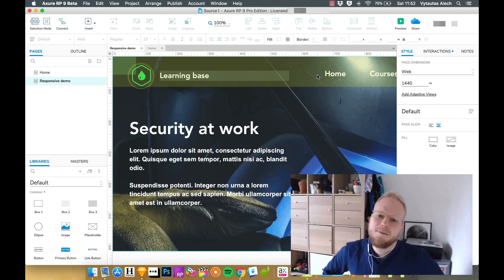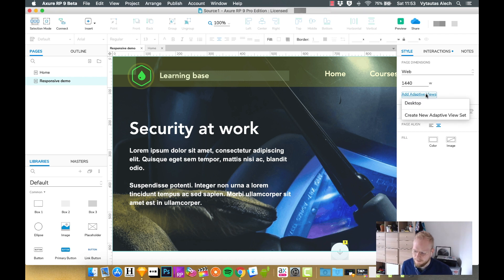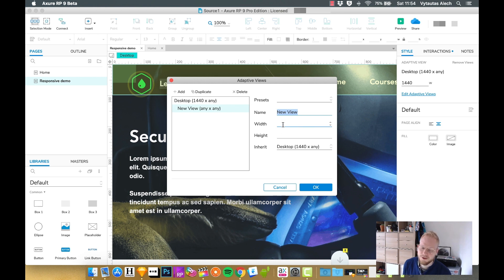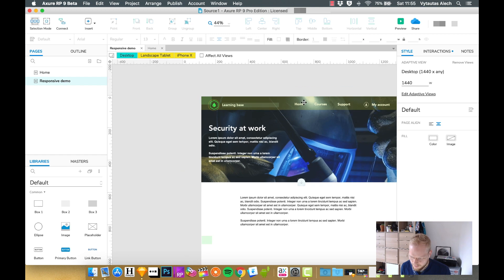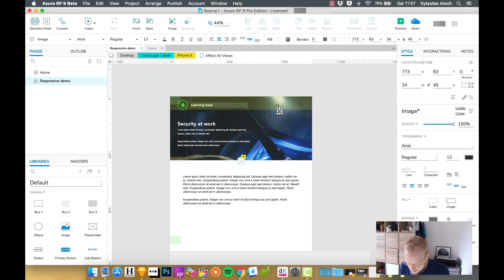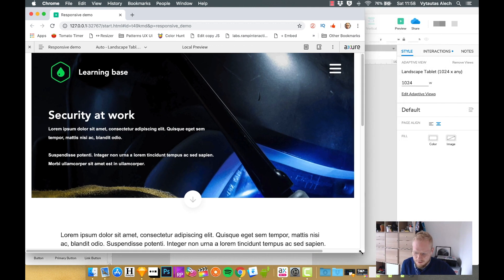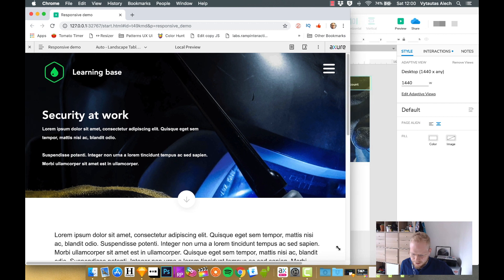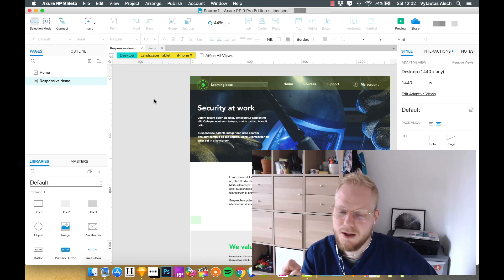Responsive Prototypes with Adaptive Views | Axure RP: Noob to Master Ep14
Session #14: Responsive Axure Prototypes

In this session I'll walk you through how to get started using Axure's adaptive view feature. It allows you to make custom breakpoints to make your prototypes truly responsive.